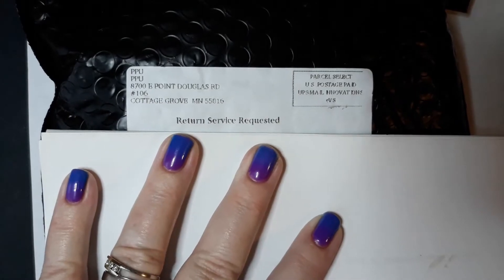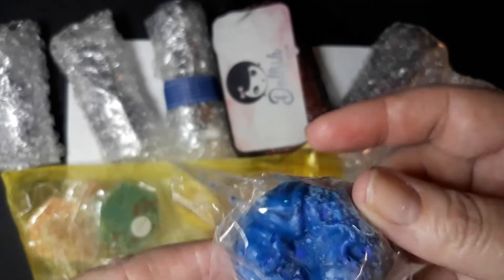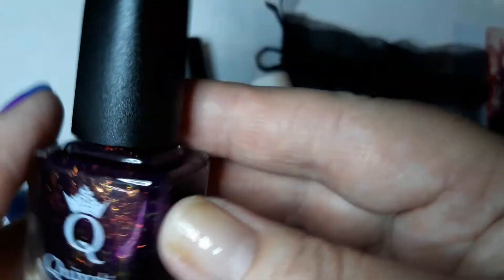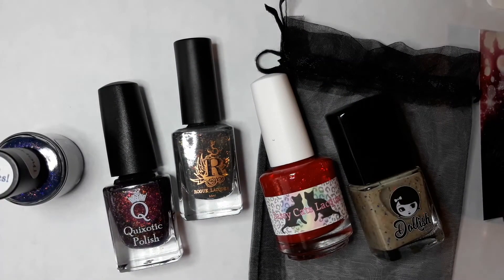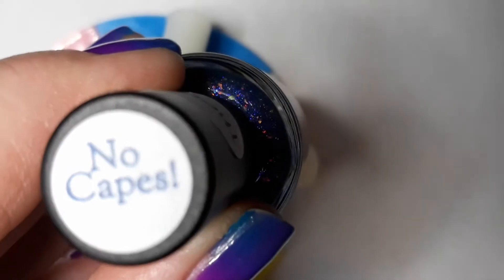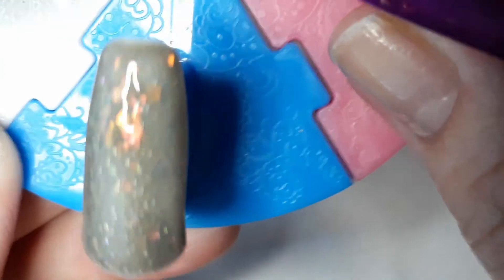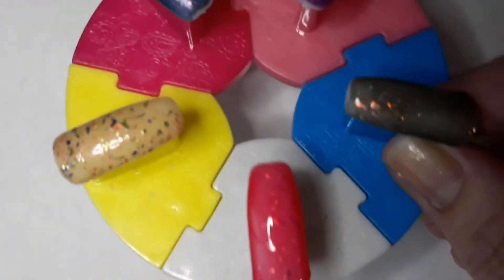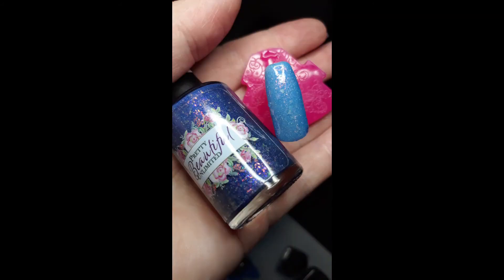October Polish Pickup 2020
It's Polish Pickup time! This ones a bit longer than my other PPU videos, so I hope it isn't too long. I got so many great polishes from October's PPU, I loved sharing them with you, I hope you enjoy. Take care of yourselves and as always, stay safe!